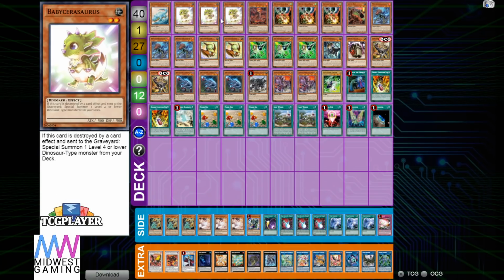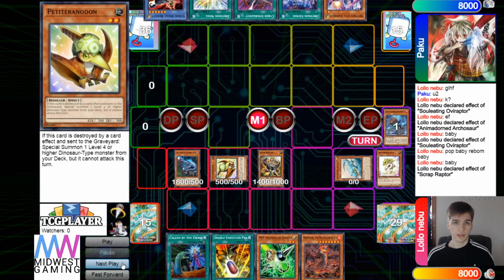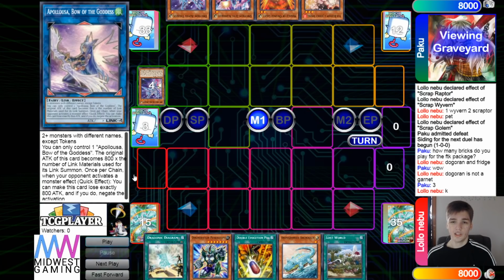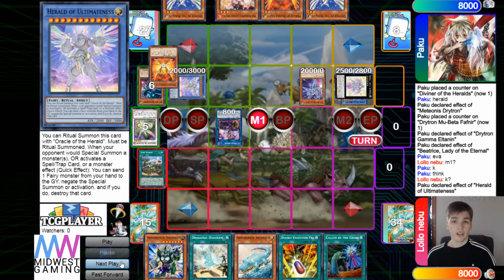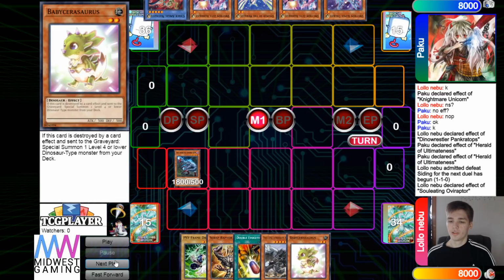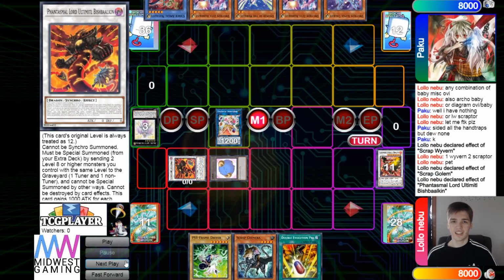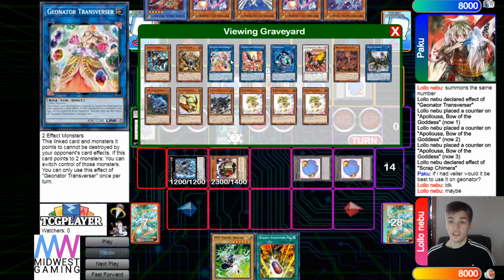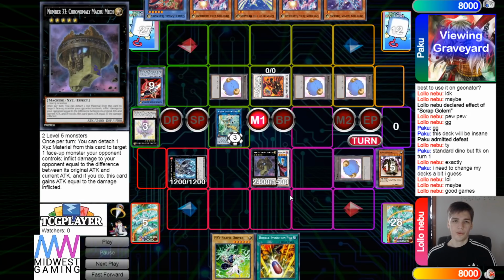Deck Profile + Scrap Dino FTK Vs Drytron Post LIOV Yu-Gi-Oh! 2021